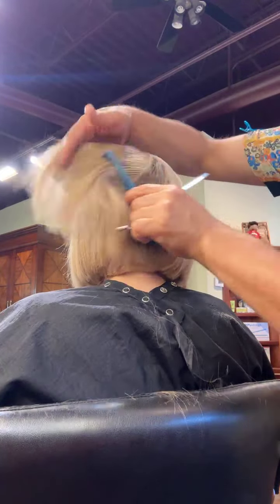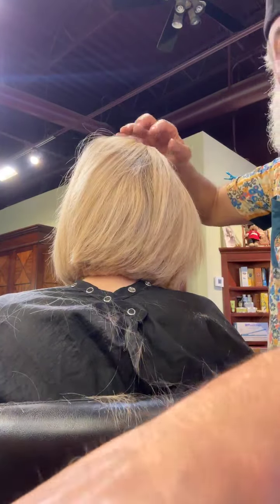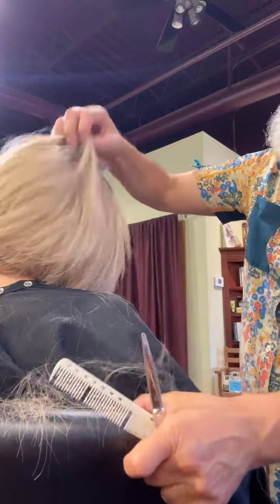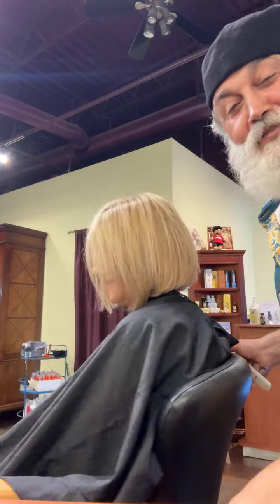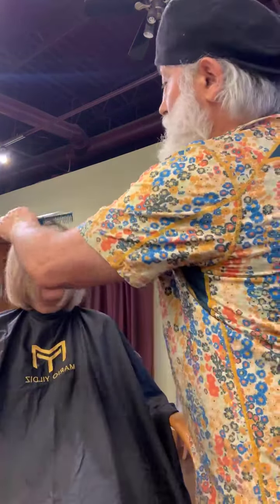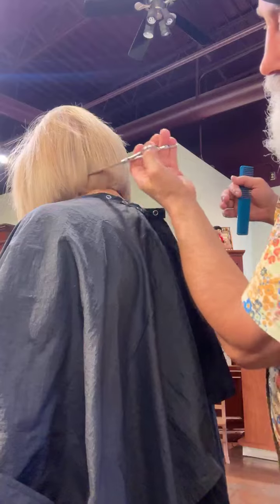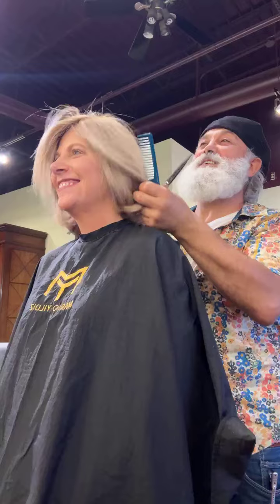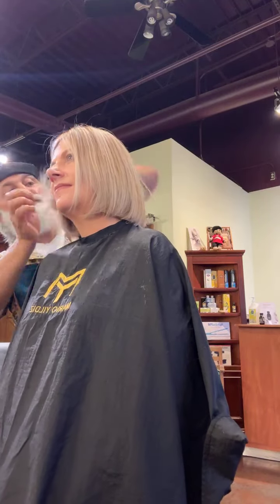Layer bob haircut